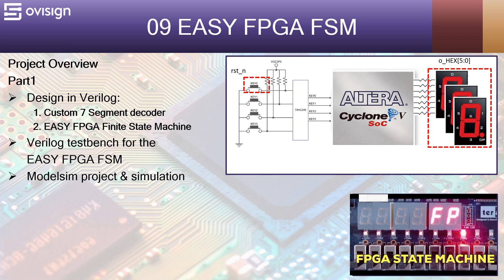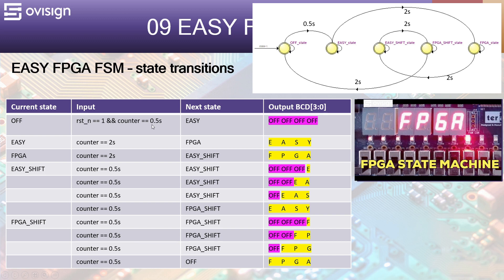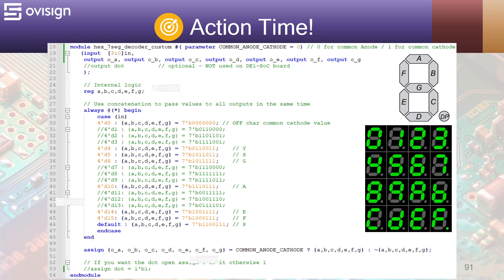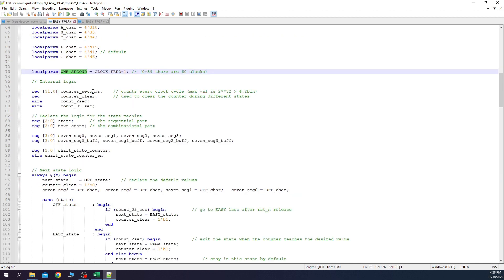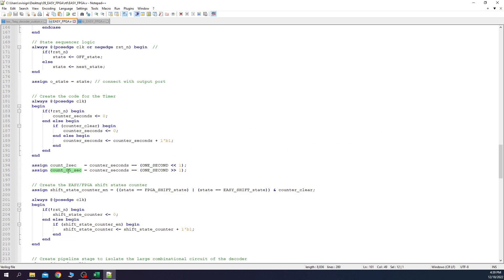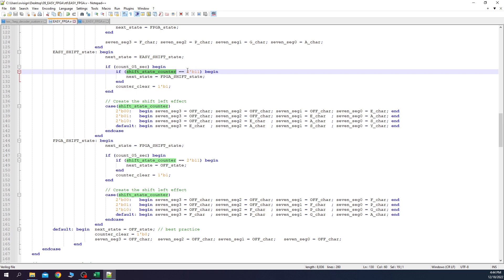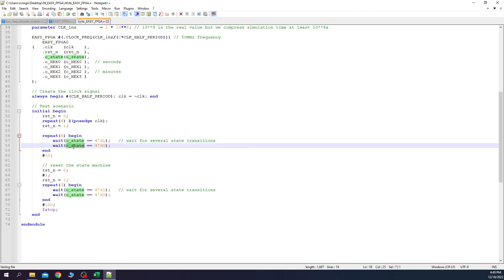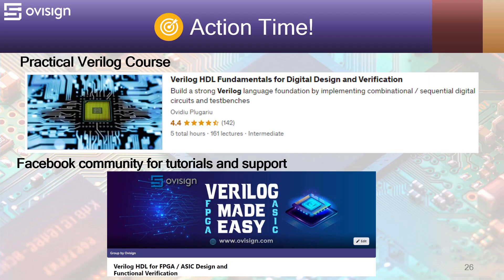FPGA project 09 Part1 - EASY FPGA Finite State Machine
This Tutorial Shows You How To Create an EASY FPGA State Machine!
At the end of this Verilog project for beginners you will be able to display the "EASY FPGA" pattern on the 7 segment displays from your FPGA board.

This practical Verilog tutorial for beginners will show you the following:
1. How to design a custom 7 segment Decoder in Verilog
2. How to design a Verilog EASY FPGA Finite State Machine for FPGA
3. How to implement a Verilog testbench for the EASY FPGA module and a Modelsim simulation using

Part2 of this project will show you how to program an FPGA using the DE1-SoC development board that has an Intel/Altera Cyclone5 5CSEMA5F31C6N FPGA.